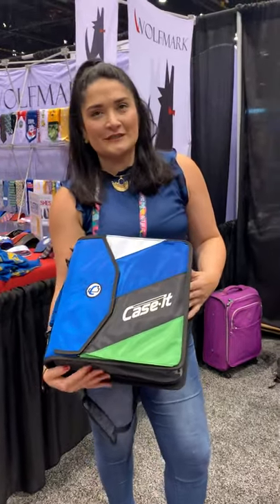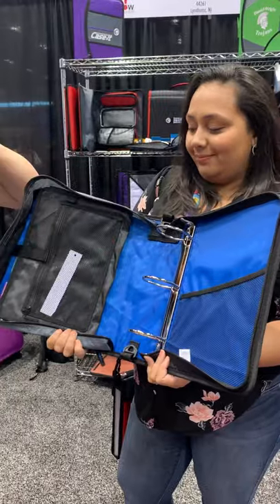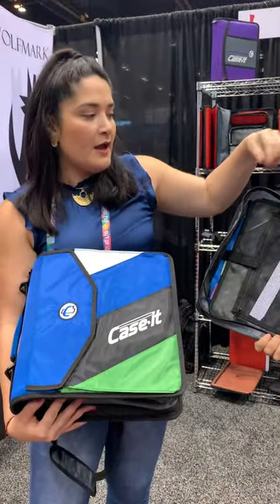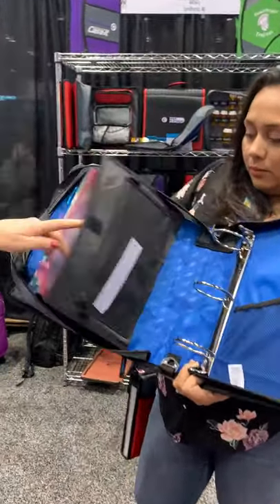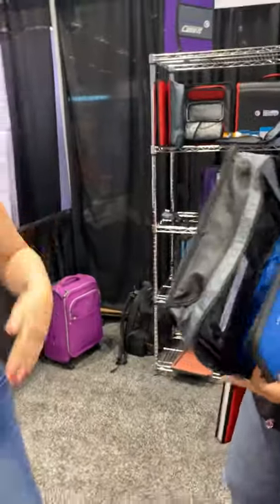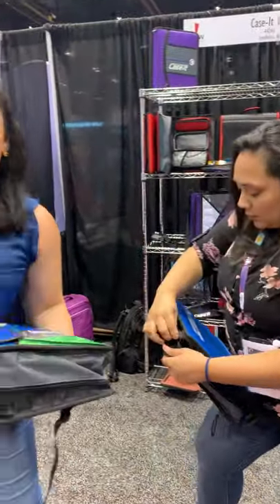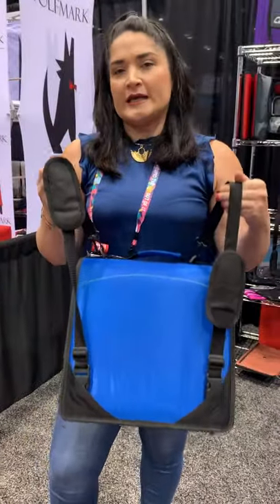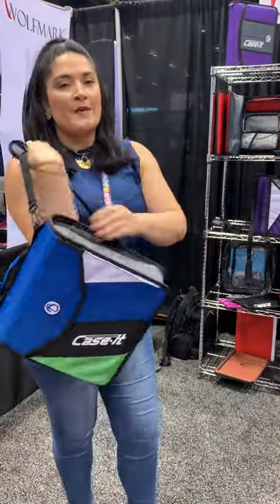Case-It Thee Inch Binders at ASI Chicago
These binders are a required item on most school supply lists! This large-capacity binder also features shoulder straps to make it easy to carry as a backpack.